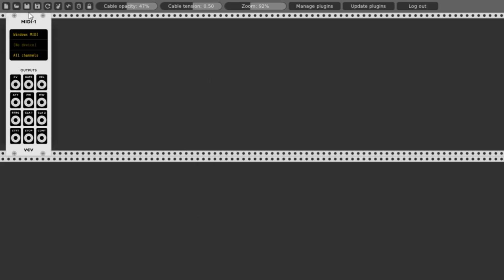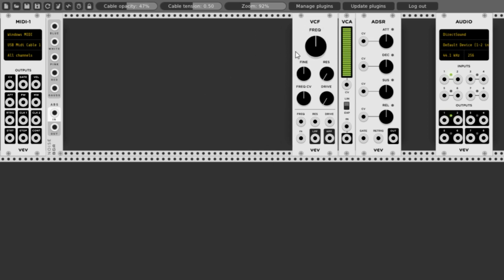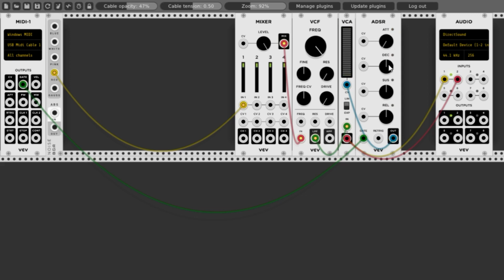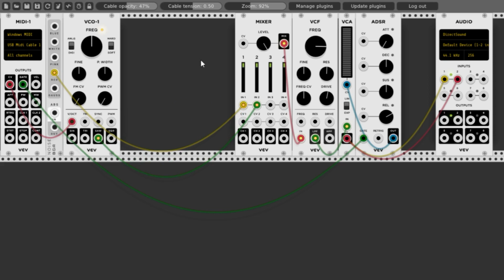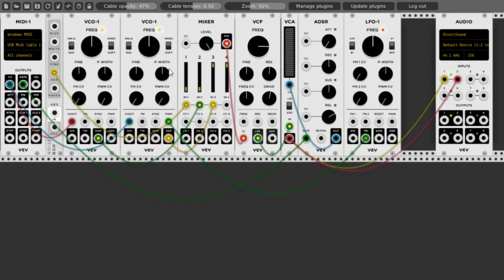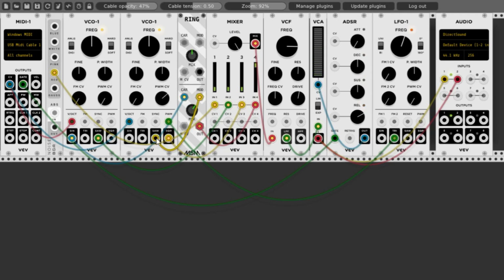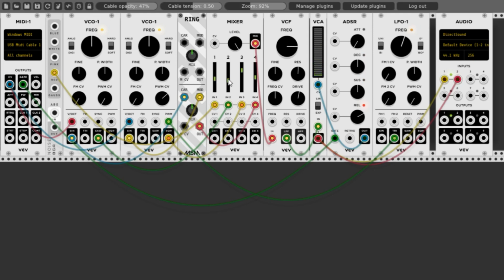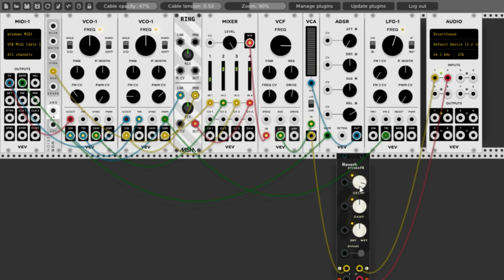VCV Rack Tutorial - MiniSystem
A tutorial on building the Deopfer MiniSystem in VCV Rack
Uses mostly Core and Fundimental plugins except:
Bogaudio NOISE
MSM Ring
AS Reverb Stereo FX
These are free plugins obtainable thru the Manage Plugins button on VCV Rack.